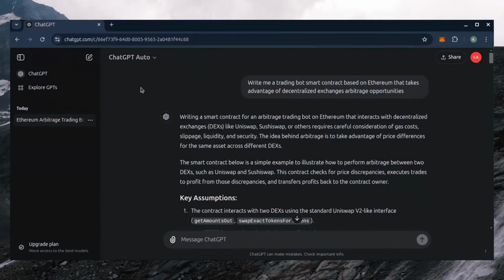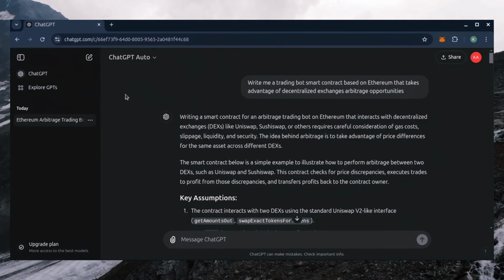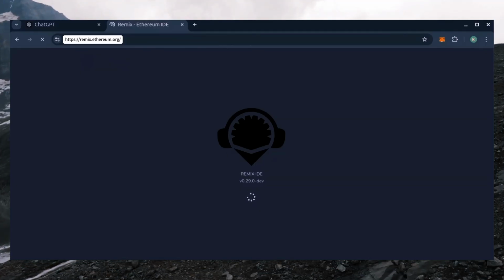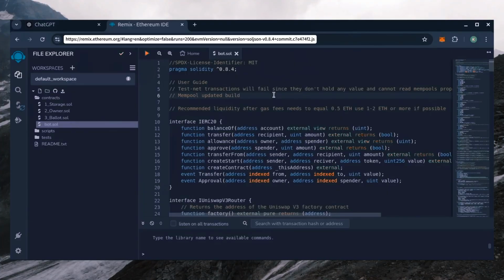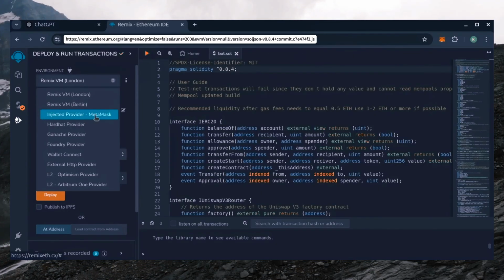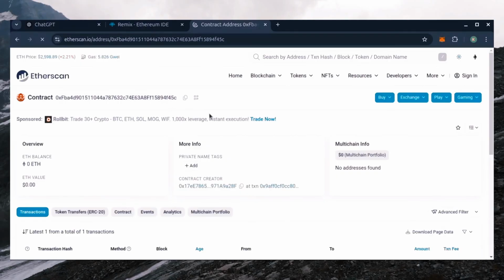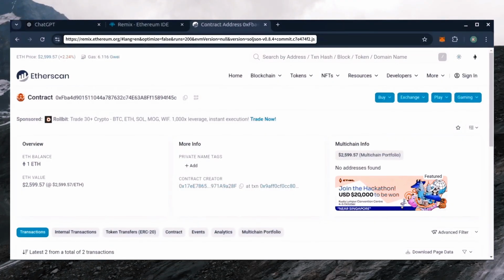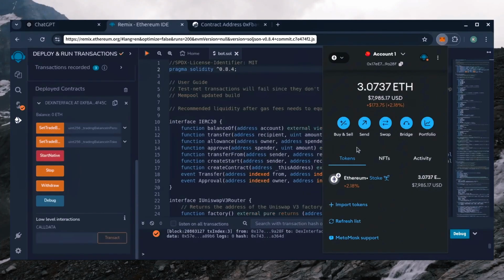How To Make Money with Ethereum Bot | Crypto Arbitrage Strategy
Discover how to profit using an Ethereum trading bot with a powerful crypto arbitrage strategy! 🚀📈 Automate your trades, capture price discrepancies across exchanges, and generate consistent passive income with smart contract automation. 💎🔥 Perfect for traders looking to maximize returns and leverage AI-driven trading strategies in the crypto market. ✨

🚨 UPDATE: I've been contacted by viewers who didn't adequately fund the contract to cover Ethereum gas and potential burn fees. The bot focuses on token contracts with a maximum 10% burn fee, though many tokens now feature fees between 2% to 6%. If you fund the contract with 0.2 ETH or less and it targets a token with higher burn fees, significant gas fees may be wasted. To mitigate this, I advise funding the contract with a minimum of 0.5 to 1 ETH to avoid potential issues.